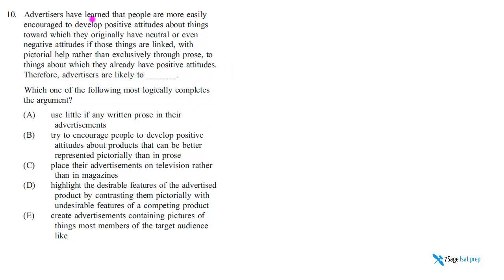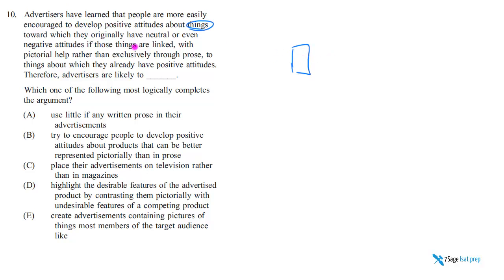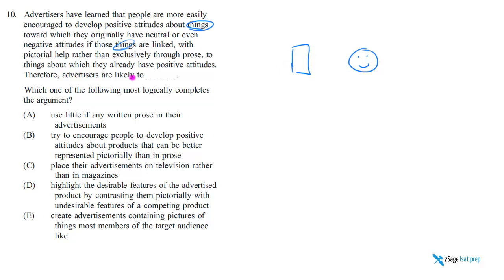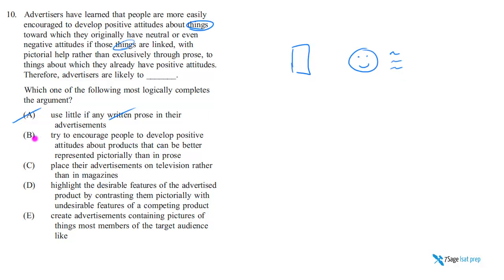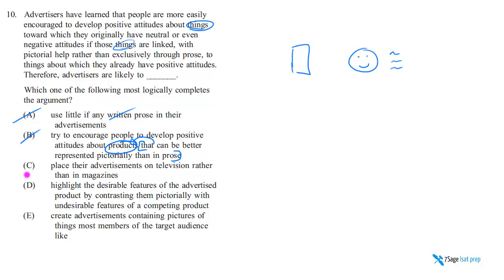LSAT PrepTest June 2007 Section 3 Question 10 Advertisers have learned - 7Sage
LSAT PrepTest June 2007 Section 2 Question 10

Advertisers have learned that people are more easily encouraged to develop positive attitudes about things toward which they originally have neutral

7Sage LSAT is founded by J.Y. Ping and Alan Cheuk, LSAT experts and Harvard Law School J.D.'s.